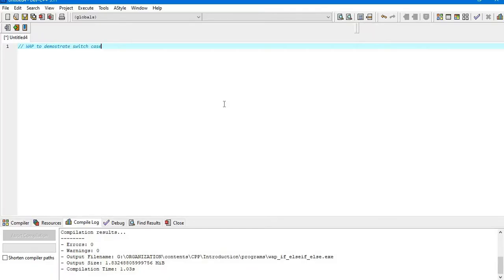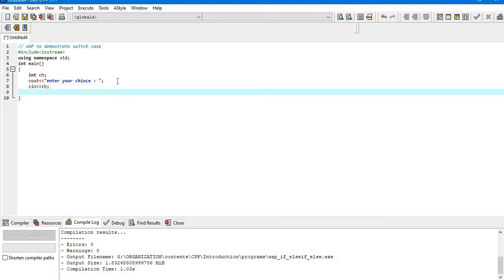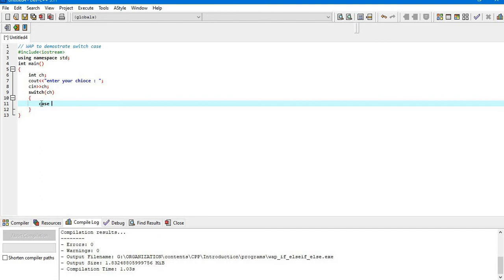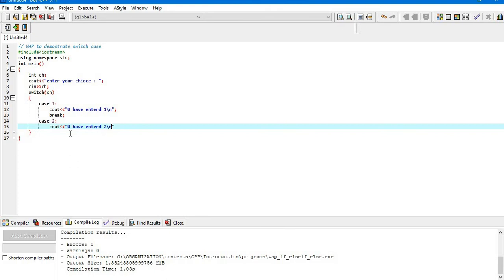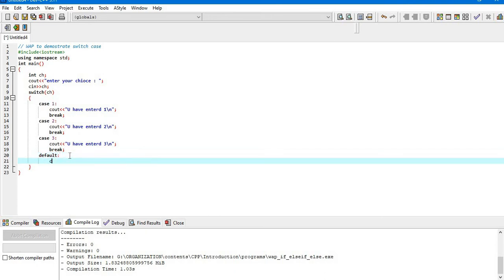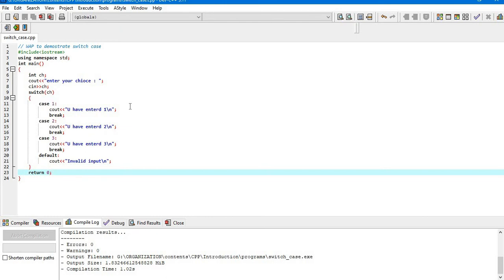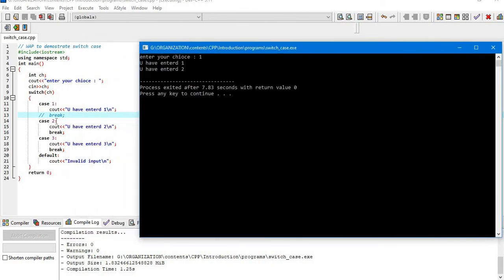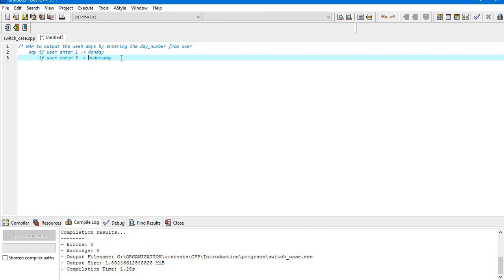C++ Tutorial#10 - Switch Case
Hola budding coders!!!

In this video we are going to learn about switch case in c++ programming language.